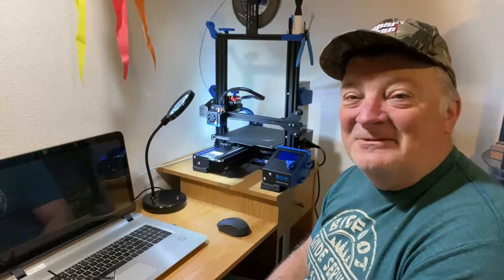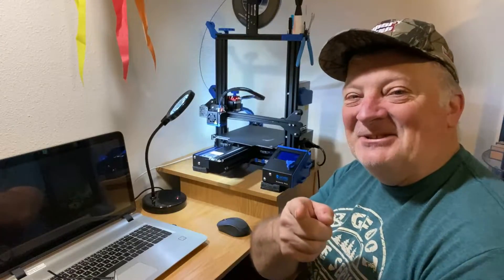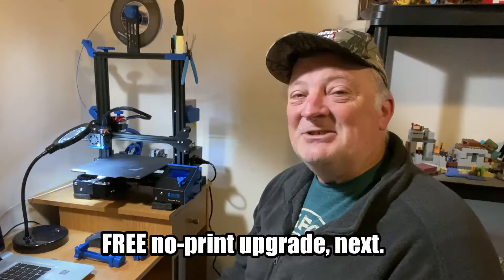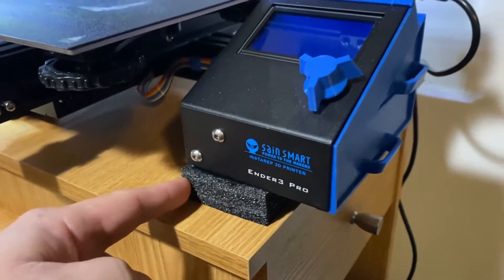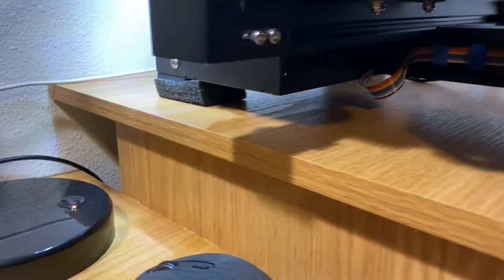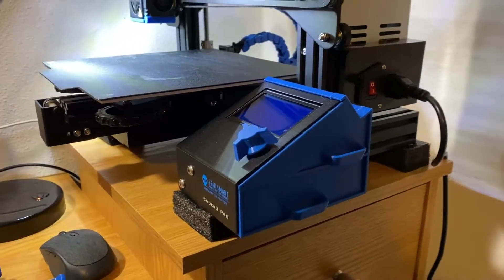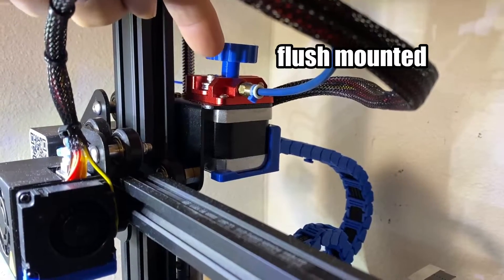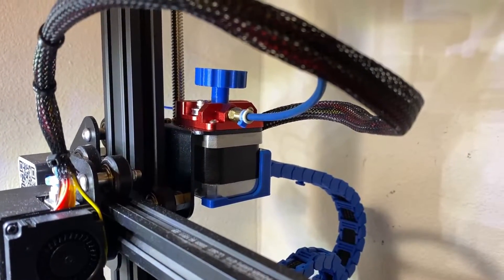Ender 3 Pro Necessary PRINTABLE MODS, No B.S.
Got a new Ender 3 Pro? Print your necessary mods with no B.S. stuff that is just for show or is old or outdated. Two reasons for printing ALL of these parts. #1 You will really learn where you can find more than what you think you can find, and how and when to use supports and/or a brim for printing. More importantly, you become very familiar with your machine and become adept at eliminating issues that crop up. #2 You will learn how to use thingiverse.com to find and download files for your use. You will learn how to use

In order to get the file, click on "download all files", then click on all the parts that you need to create the item. The files will most likely be an .STL extension. You can save the file, which I recommend, or just open in Cura. If you save the file, you can then add many files to the print and do all the parts at once. SAVE THIS VIDEO IN YOUR FAVORITES SO YOU CAN FIND THESE LINKS LATER.

NOTE: Two sizes of chain. Print 18 of the smaller links, with one link that has the 80/20 connector. The larger chain, print 19 links, with one link that has the 80/20 connector... you will also have to print the extruder mount. See this video for instructions

NOTE: This is hard to find! Save this link for 360 degree cooling of your printed filament, no matter what direction the extruder is traveling.

NOTE: you will need the 2x104mm and 2x125mm. You will also need to trim one of the back v-slot covers in half, and take out about 5mm of material to accommodate the cable chain 80/20 connector when installed.

Extruder Upgrade Replacement
Capricorn Bowden PTFE Tubing
Replacement Rollers
Replacement Open Timing Belts